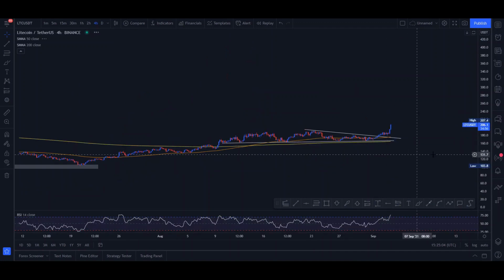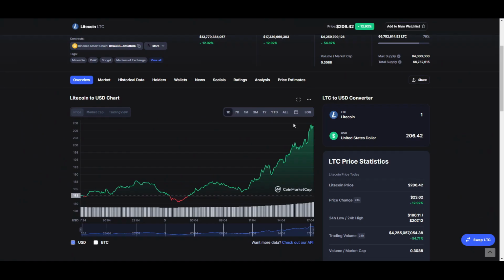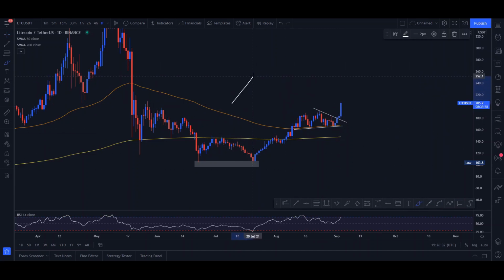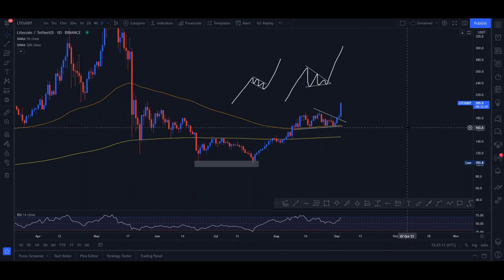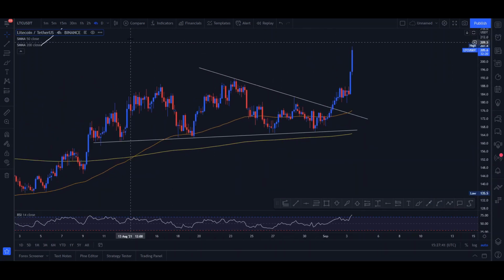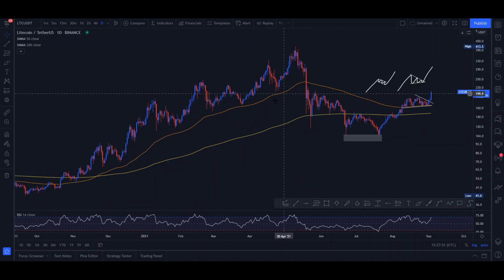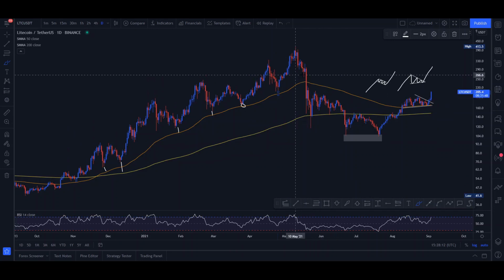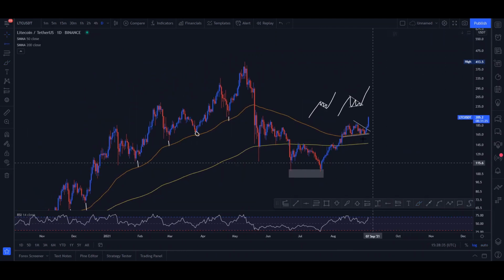Litecoin Price Prediction for 2021 | Where Will LTC Go?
Welcome Back to Crypto Jet, today's video is about Litecoin (LTC) Price Prediction for 2021, I am going to do a full analysis of Litecoin. Fundamental Analysis will be discussed as well as an Technical Analysis of Litecoin. We will firstly go over the Litecoin website, to explain what LTC exactly is and does within the crypto world.